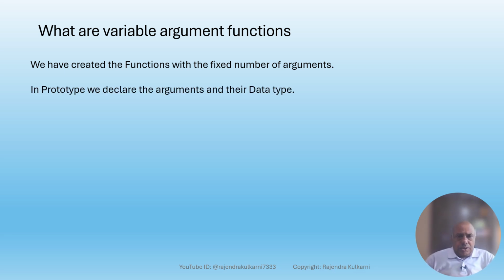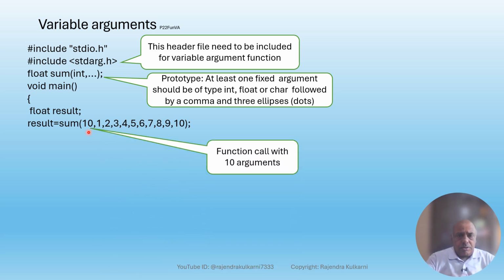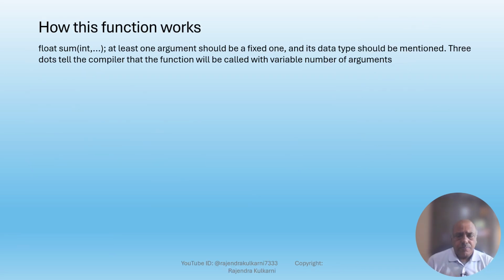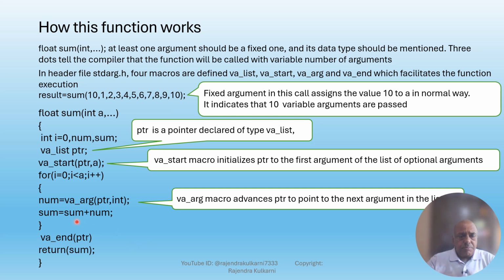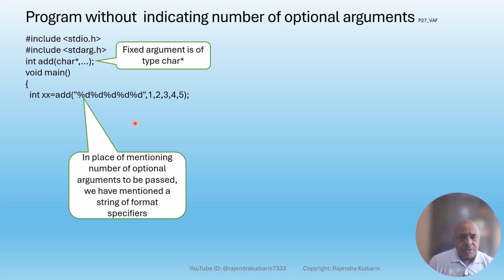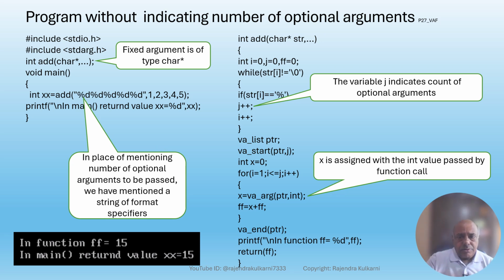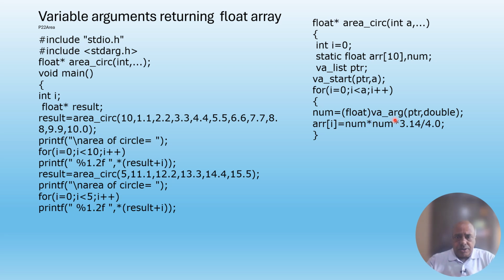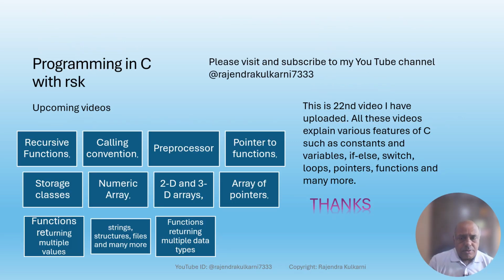Functions with variable arguments in C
This video on my channel @rajendrakulkarni7333 explains what are variable argument functions, Variadic Functions, Variable list argument functions in C. The video explains how to use macros va_list, va_start, va_arg defined in stdarg.h file for creating the variable argument functions, its prototype and how to define these functions through four Programs and also through theoretical explanation.  The programs also demonstrate Passing fixed argument of type int, float, char and char*.